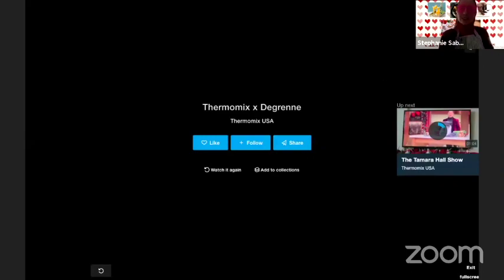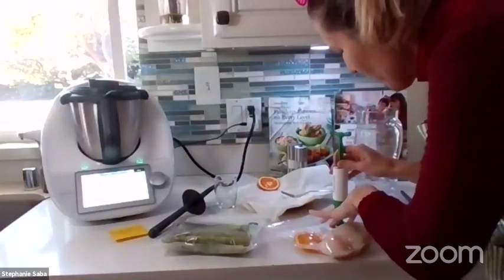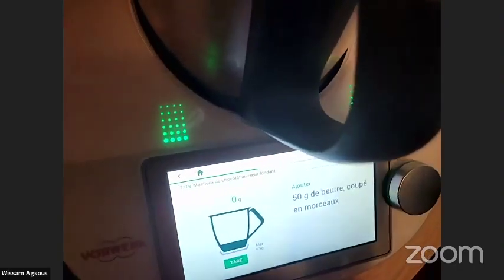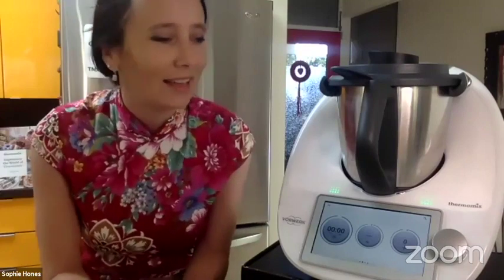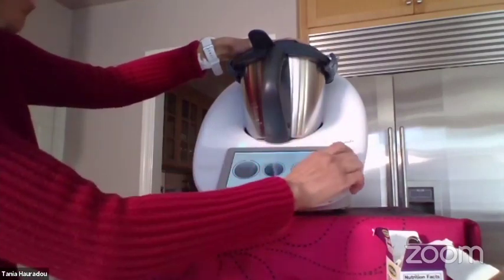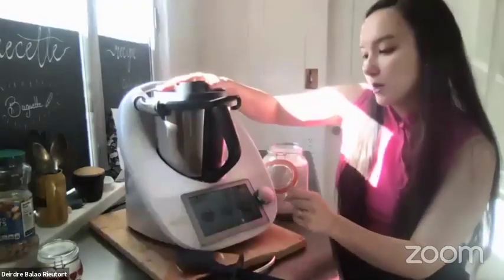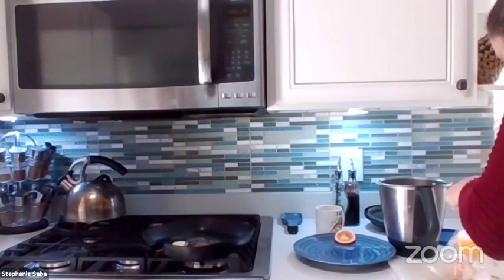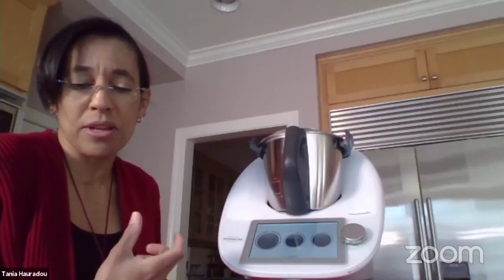Valentine's day cooking class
Join us for this lovely Valentine's Day cooking class that took place on February 7th, 2021.
We will indulge you with Peach Bellinis, Sous vide Scallops, Heart-shaped cookies, and Lover's hot Chocolate!